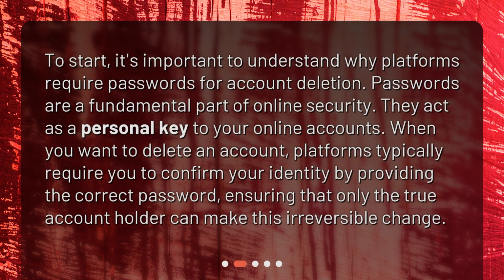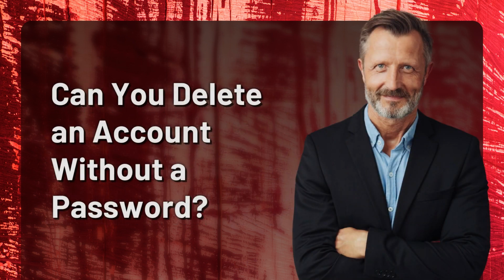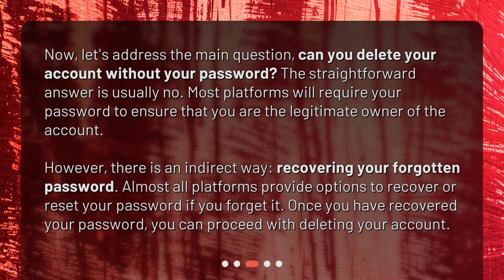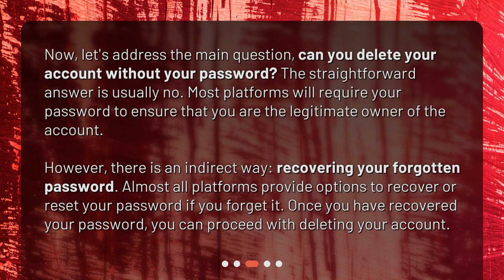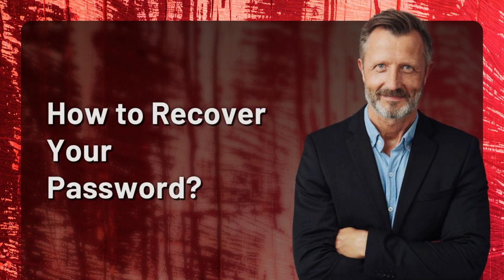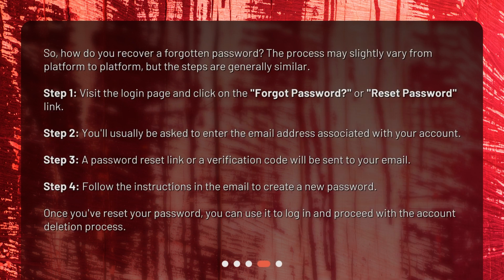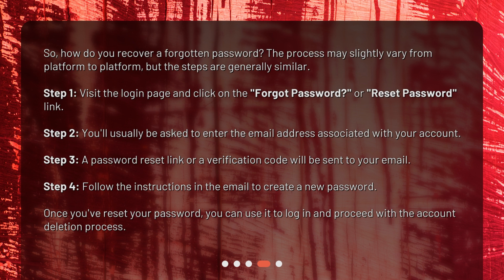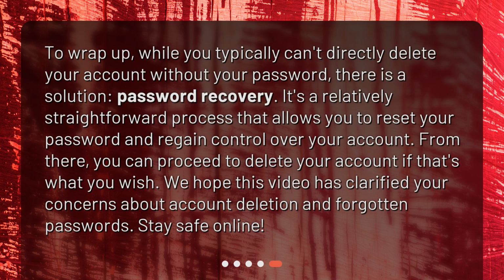Can I delete my account if I have forgotten my password?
Deleting an Account Without Remembering the Password: Is it Possible? • Discover whether it's possible to delete your account if you've forgotten your password in this informative and engaging video. Join us as we delve into the reasons behind password requirements for account deletion and explore alternative methods to recover your forgotten password. Learn step-by-step how to regain access to your account and ultimately delete it, ensuring your online security. Don't miss out on this valuable information!

00:00 • Can I delete my account if I have forgotten my password?
00:21 • Understanding Account Deletion
00:49 • Can You Delete an Account Without a Password?
01:24 • How to Recover Your Password?